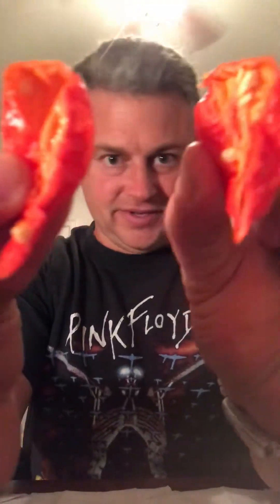Solar Flare Pod Review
Shaun’s Solar Flare Pepper Review